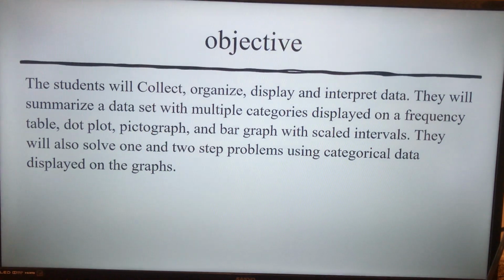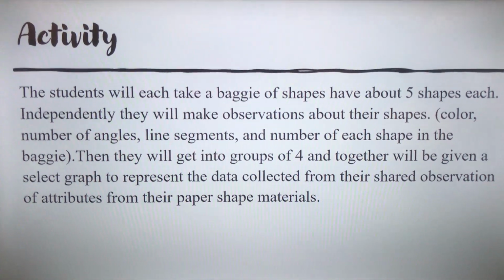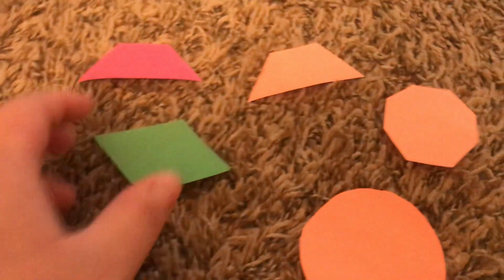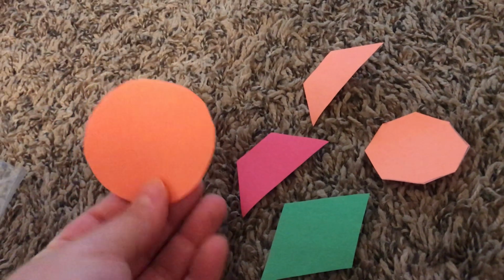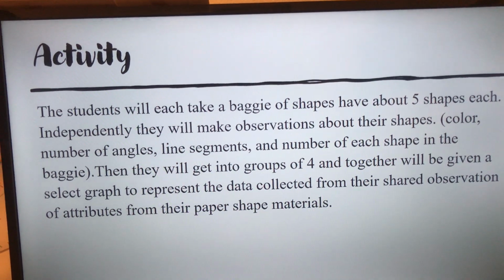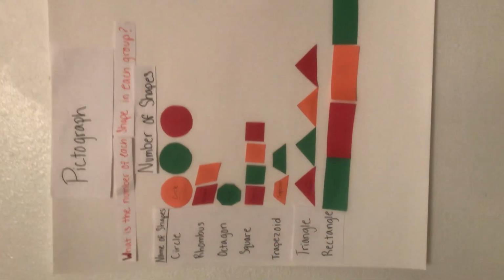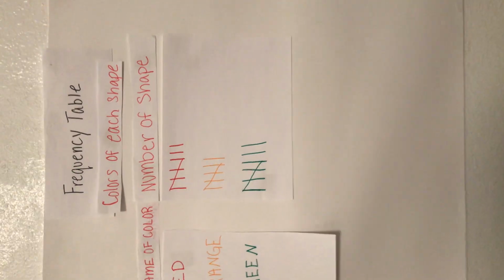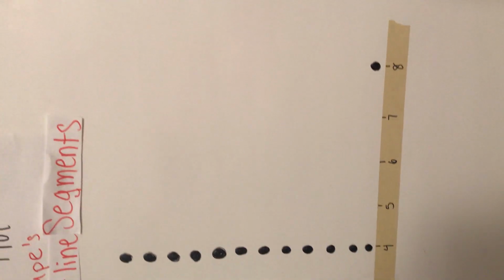Data analysis grade 3